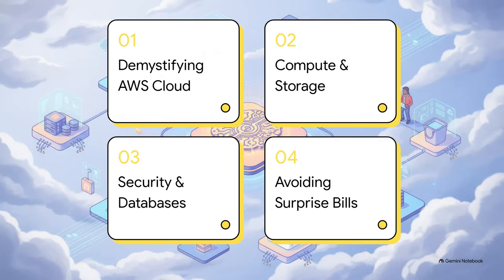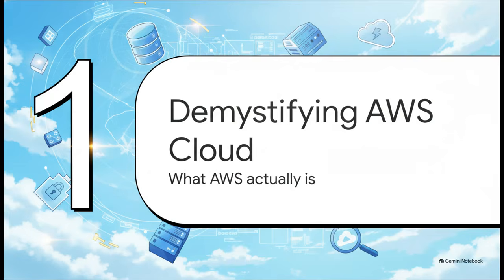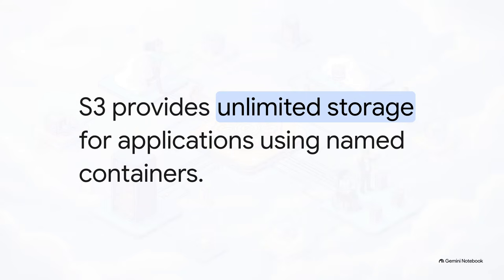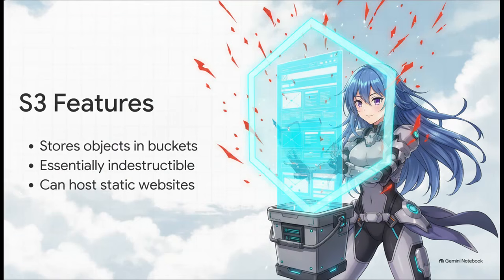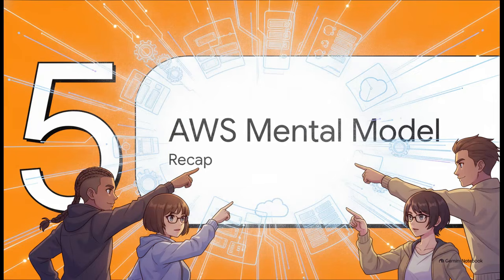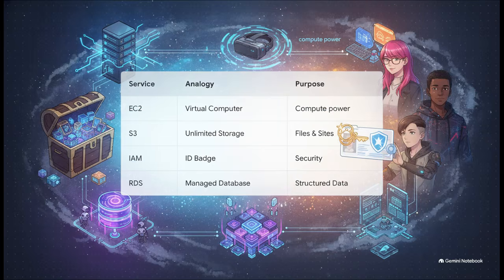AWS Fundamentals Explained for Beginners | 5 Essential Concepts You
New to Amazon Web Services (AWS)? This animated video introduces the essential AWS concepts you need to understand before starting your cloud journey

In this video, you'll learn:

✅ AWS fundamentals and cloud computing concepts
✅ How AWS services work together
✅ Basic AWS security and access concepts
✅ Important considerations when working with AWS resources
✅ How to avoid unnecessary AWS costs
✅ Practical AWS cost-saving habits for beginners

Whether you're a student, aspiring Cloud Engineer, DevOps Engineer, Solutions Architect, or someone preparing for an AWS certification, this video provides a simple introduction to the AWS ecosystem.

💡 AWS can be powerful, but understanding the fundamentals is the first step toward using it effectively and controlling your cloud costs.